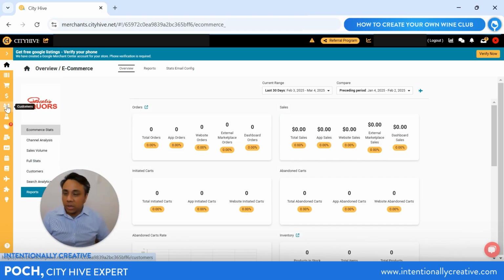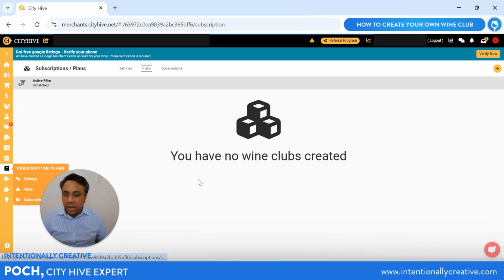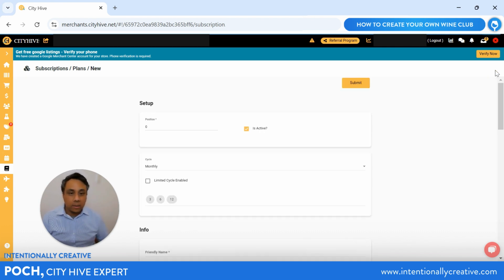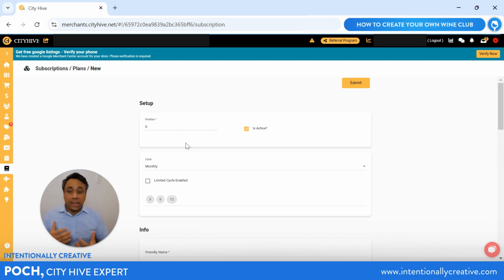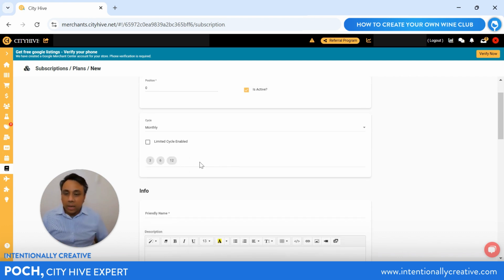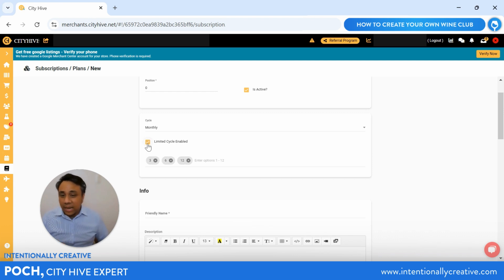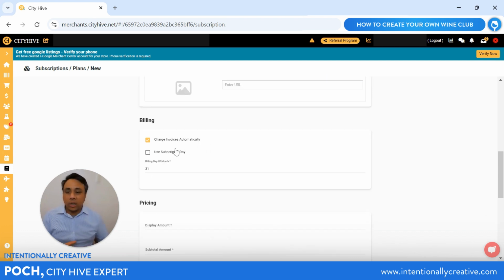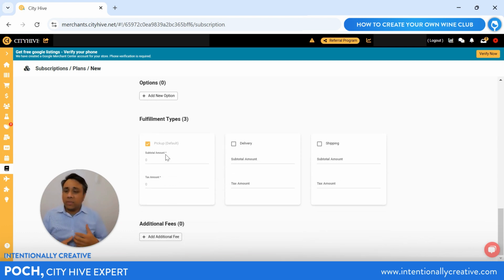How to Create Your Own Wine Club in City Hive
Want to know how to create your own wine club?

In this video, Intentionally Creative, the industry's leading liquor store niche marketing agency, walks you through setting up a new wine club from scratch on City Hive.

00:00 – Introduction: Creating Your Wine Club
00:02 – Meet Poch from Intentionally Creative
00:08 – Accessing the Subscription Plans Menu from the Dashboard
00:12 – Navigating to the Plans Section
00:15 – Viewing Existing Wine Clubs (None Yet)
00:19 – Creating a New Wine Club (Click the Plus Icon)
00:24 – Configuring Your Wine Club: Position
00:28 – Activating the Club (Active Status)
00:30 – Setting the Billing Cycle (Monthly, Quarterly, etc.)
00:37 – Enabling Limited Cycle Options for Gift Subscriptions
00:41 – Entering the Friendly Name and Description for Your Club
00:47 – Uploading a Cover Image for Your Wine Club
00:52 – Configuring Billing Details: Subscription Day, Display Amount, Subtotal & Tax
00:59 – Choosing Fulfillment Options: Pickup, Delivery, or Shipping
01:05 – Finalizing and Submitting Your New Wine Club
01:08 – Wrap-Up: Newsletter Invitation & Call to Action

Learn more tips on boosting your online or in-store liquor sales,